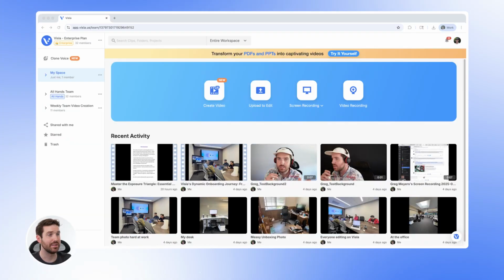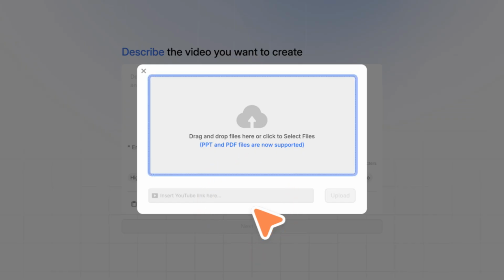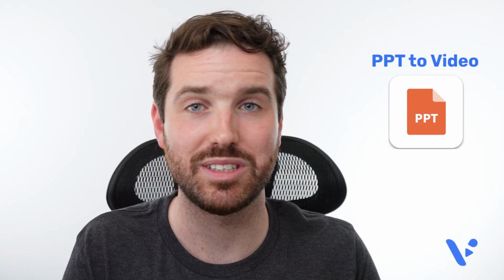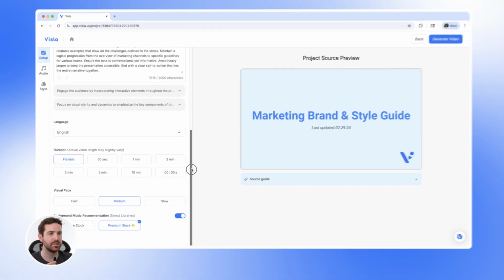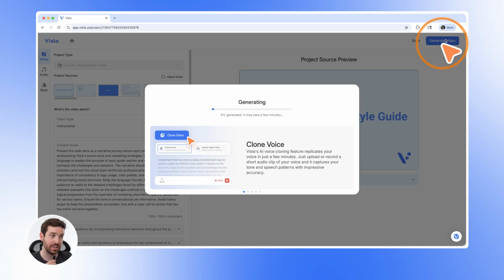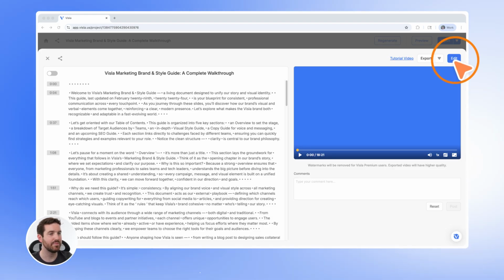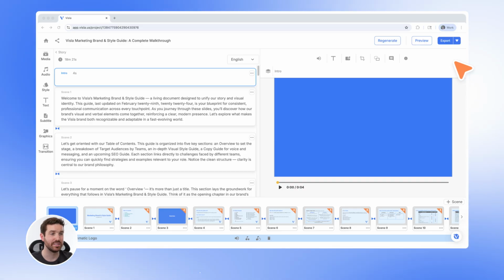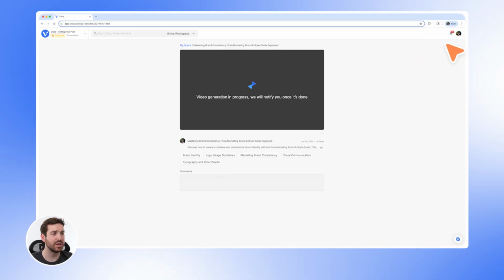[OLD] Turn your PowerPoint into a Video using Visla | No Video Editing Experience Needed!